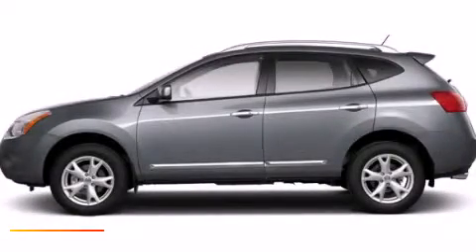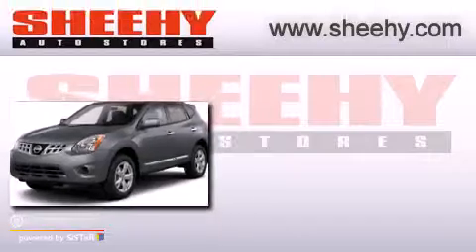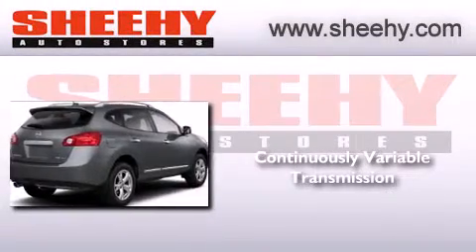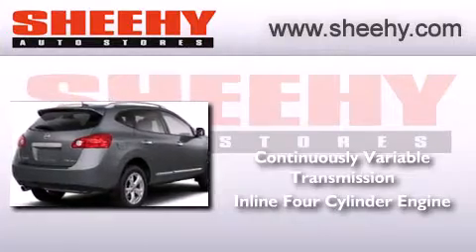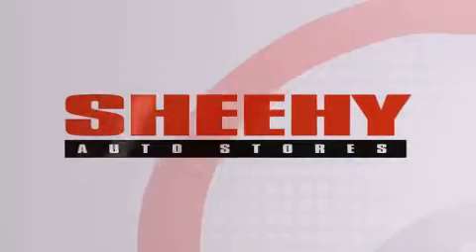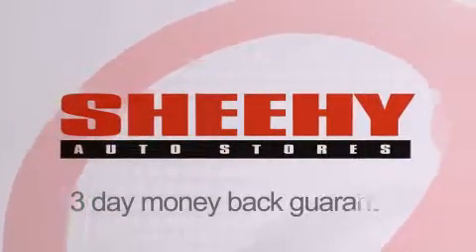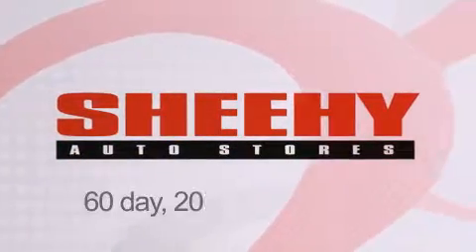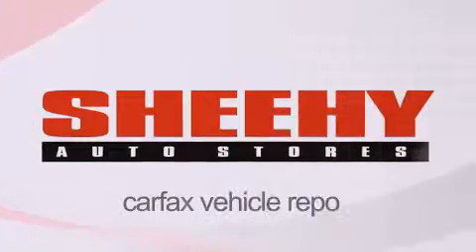2013 Nissan Rogue Manassas VA 20110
We have been honored to serve the Manassas VA area , we promise that your experience at our dealership will exceed your expectations ! Year : 2013 Make : Nissan Model : Rogue Engine : Gas I4 2.5L/152 Trans . : Variable Exterior : Platinum Graphite Interior : Black Stock : D546189 Sheehy Nissan of Manassas 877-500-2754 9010 Liberia Avenue Manassas , VA 20110